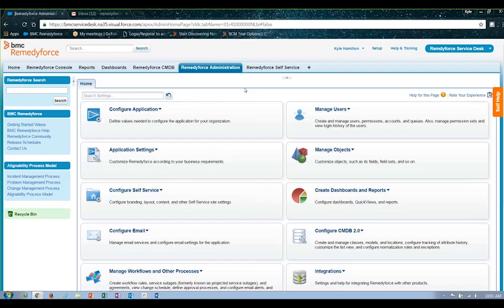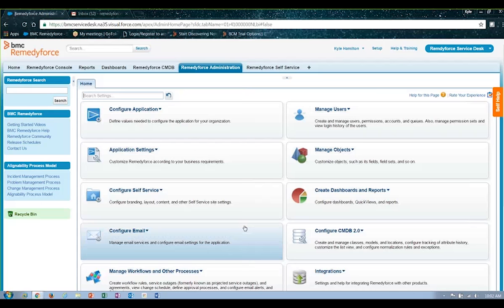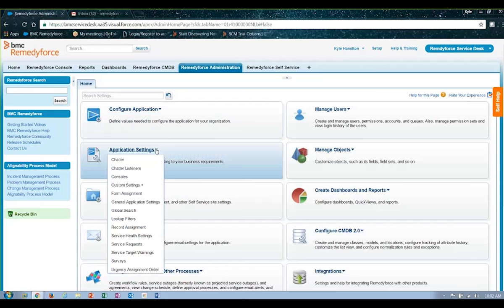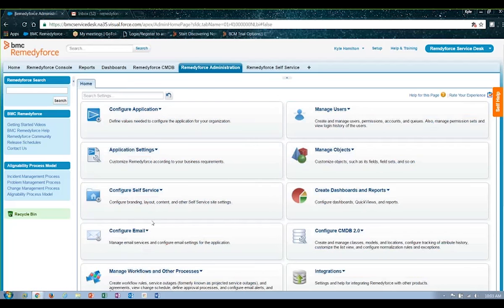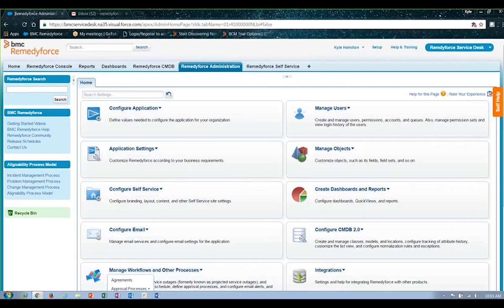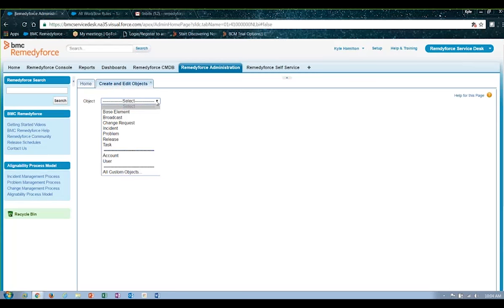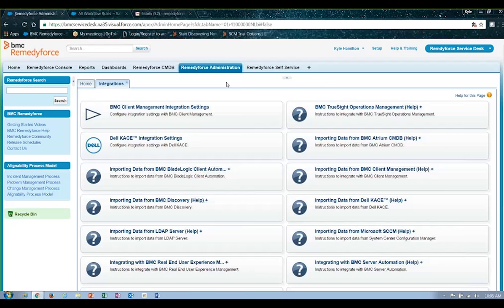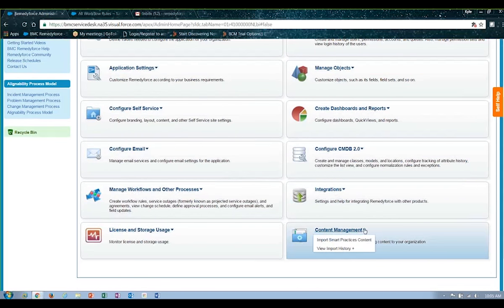Flycast Partners | BMC RemedyForce Administration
Kyle Hamilton provides a demonstration of the administration portion of RemedyForce.